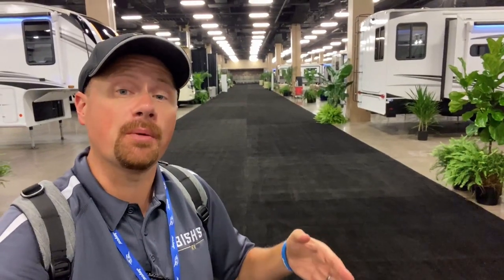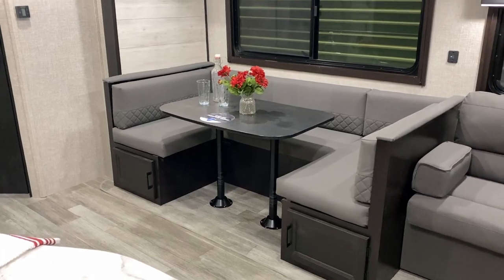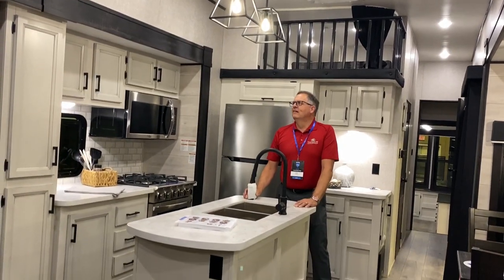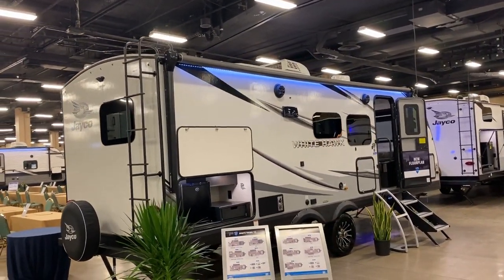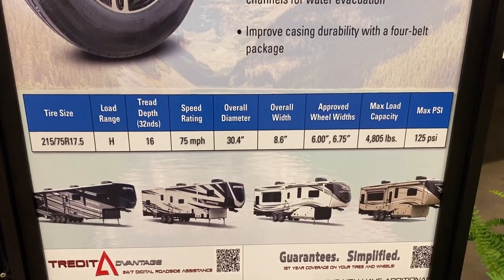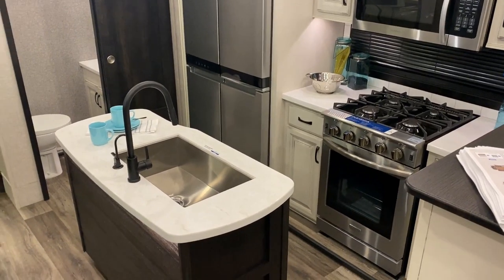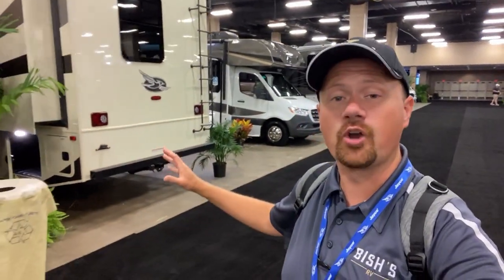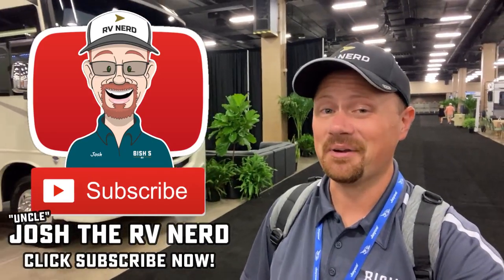Inside SNEAK PEEK at Jayco's 2023 Travel Trailers & Fifth Wheels!!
Welcome everyone! I recently had the opportunity to visit a dealer-only display previewing Jayco's 2023 lineup. Today we'll be taking a fast flyby over some of the highlights I saw during my visit while I briefly explain some of what you will have to look forward to in coming months as these models roll out to our locations!

This is a collection of quick looks at a LOT of RVs & nothing specific. As always I'll work to collect FULL and detailed videos when these models become available to me!

00:00 Welcome to Jayco's 2023 Sneak Peek
00:45 Getting Started
10:01 The New Volare Series!
01:20 Jay Flight 195RB
01:57 Jay Flight 274BH
02:29 Jay Flight 295BHS
03:33 Jay Flight 34RLOK Elite
04:31 Bungalow 40DLFT
05:43 Solar Solutions for 2023's
05:55 Jay Feather 21MML
06:45 White Hawk 29RL
07:31 White Hawk 24MRB
08:29 Eagle 332CBOK
09:38 Eagle 335RDOK
10:35 New XL Tires!!
10:48 North Point 382FLRB
12:17 Pinnacle 36SSWS
13:30 Pinnacle 38FLGS
14:48 Seismic 4113
16:09 WHEW!!
16:34 Subscribe Now for More!!